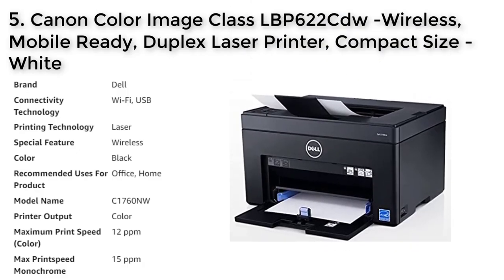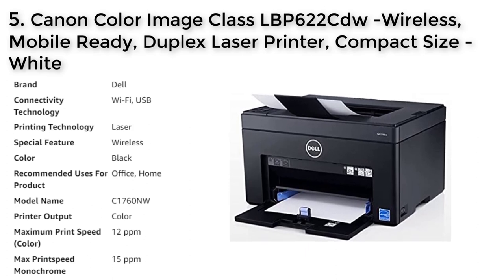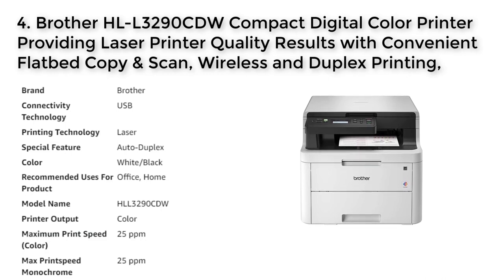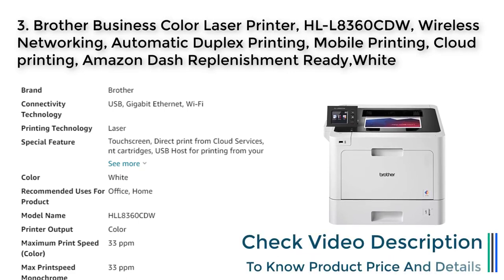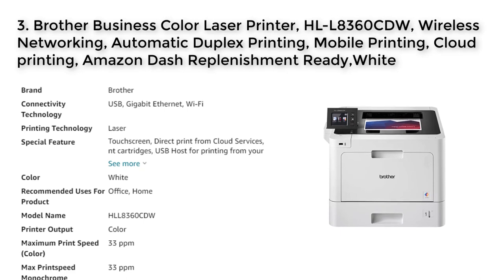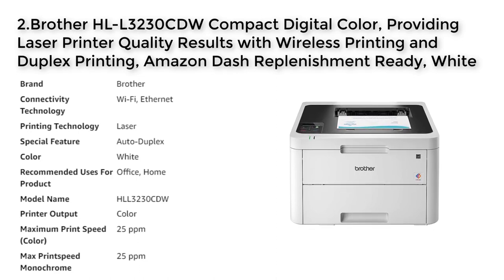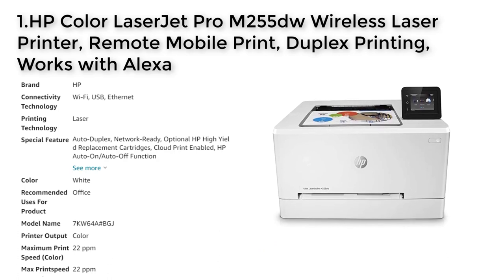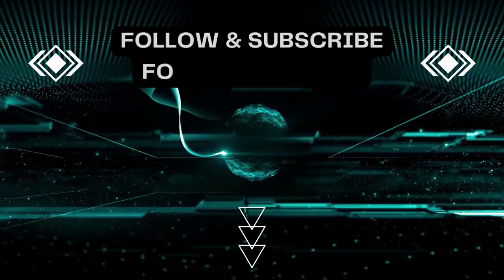Top 5 Best Color Laser Printer 2023 || Printer Expert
Here are the top 5 color laser printers in 2023 based on various factors such as cost-effectiveness, eco-friendliness, and overall performance:
1. HP Color LaserJet Pro M255dw
2. Brother HL-L3230CDW
3. Brother HL-L8360CDW
4. Brother HL-L3290CDW
5. Canon Color Image Class LBP622Cdw

It's important to note that the best ecotank printer for an individual depends on their specific needs and requirements.

0: 00 - Intro
0:34 – 5.Canon Color Image Class LBP622Cdw
1:35 – 4. Brother HL-L3290CDW
2:36 – 3. Brother HL-L8360CDW
3:28 – 2. Brother HL-L3230CDW
4:29 – 1. HP Color LaserJet Pro M255dw
5: 12 - Conclusion